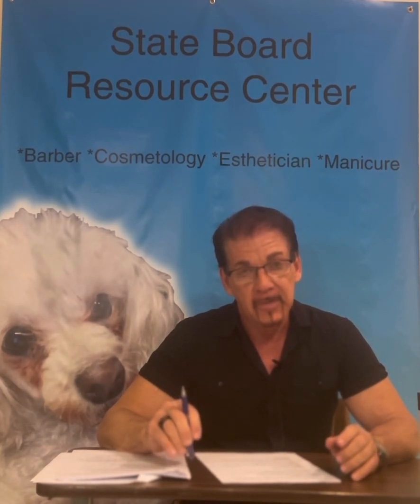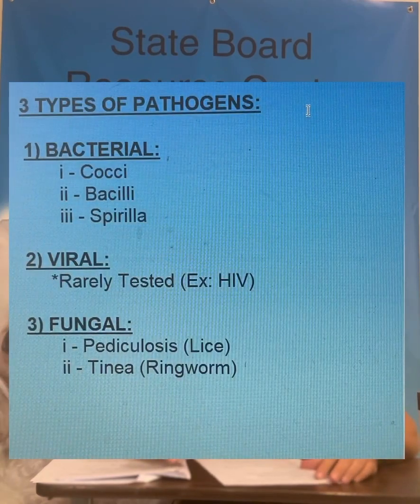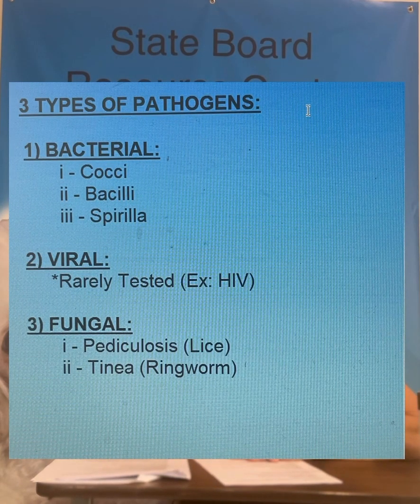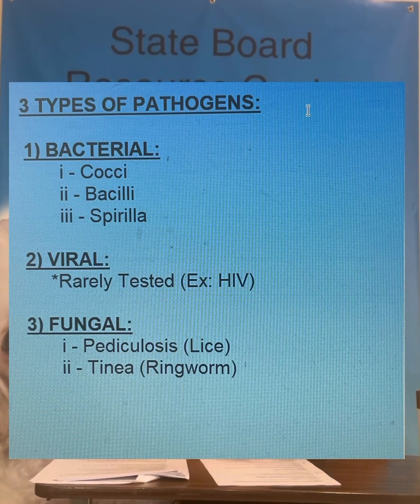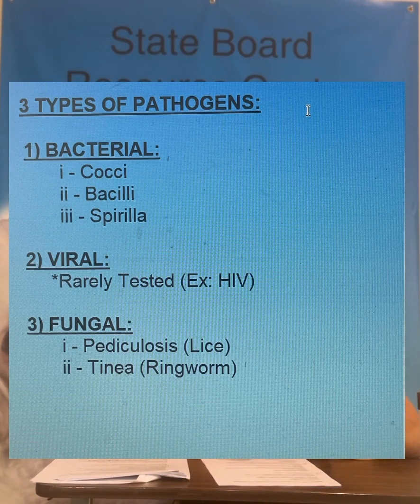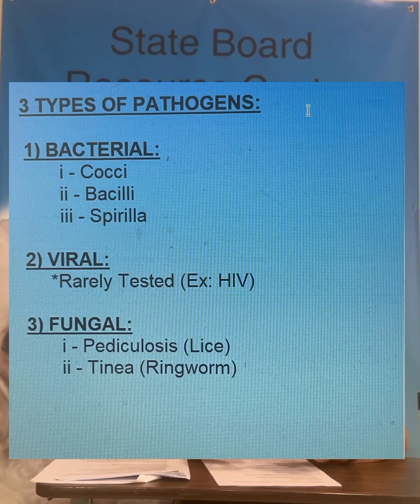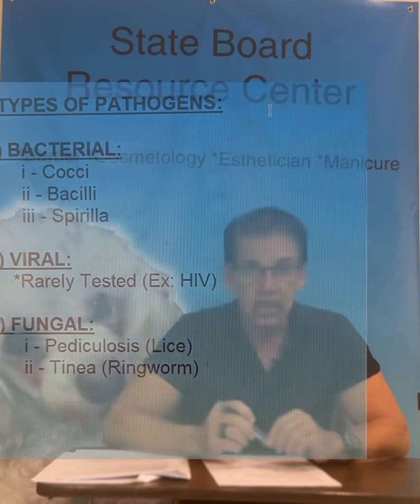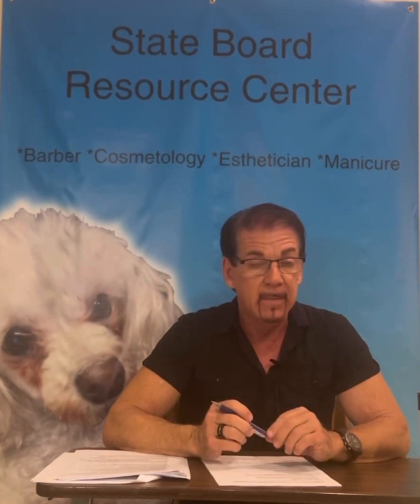#2024 Cosmetology Exam Questions & Answers, Ep 8, INFECTION CONTROL # 3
This Video deals with: INFECTION CONTROL,
and this is the most heavily tested area on the Exam in EVERY STATE.

One Third of the questions on your Exam will come from this Chapter in your book.